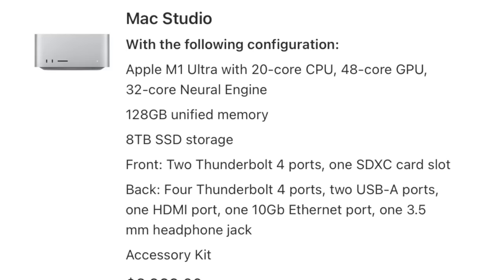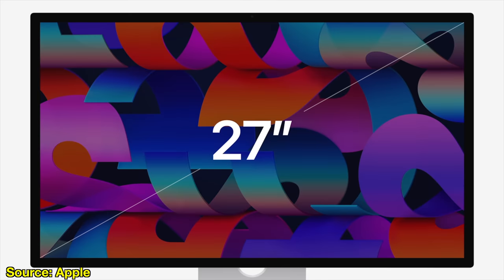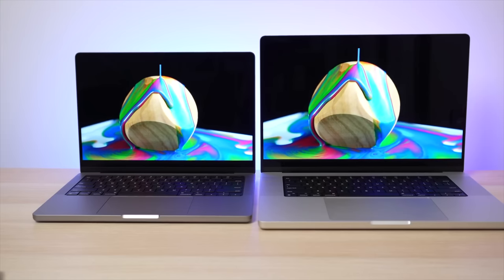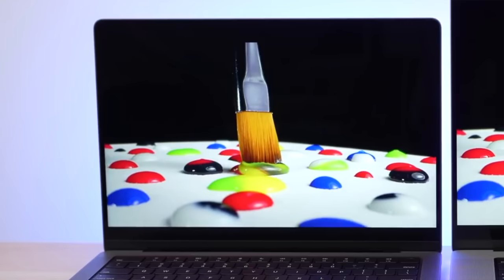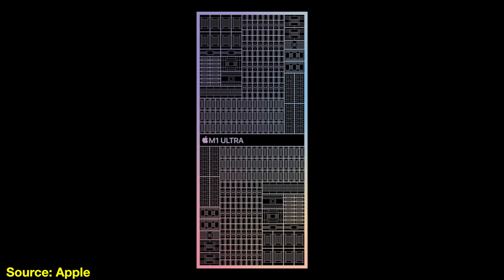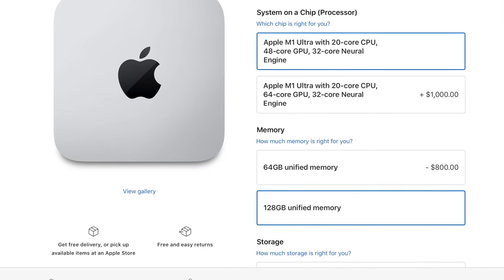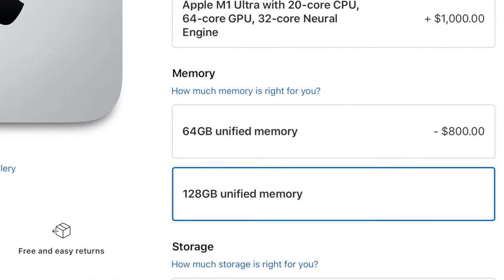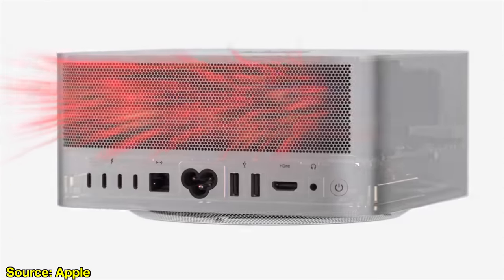Why I bought the Mac Studio...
Apple just released their new desktop computer the Mac Studio. The Mac studio is the first regular Mac destkop we have seen in quite sometime offering a mid to high range option for prosumer and professional users alike who can get really great processing power in a small form factor. However, after owning a 14 inch M1 Max MacBook Pro with its amazing power, why am I planning on switching over to the Mac Studio and am I making a mistake?